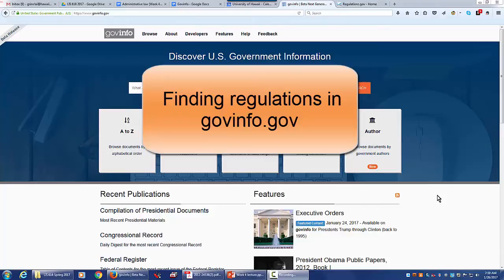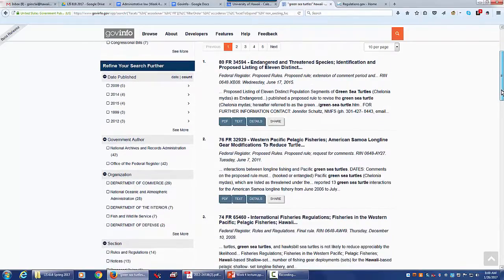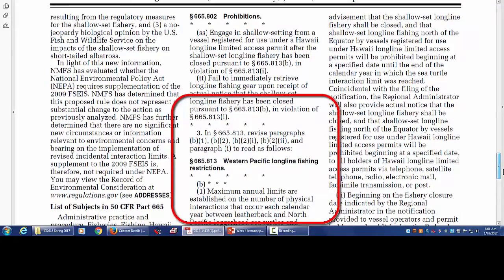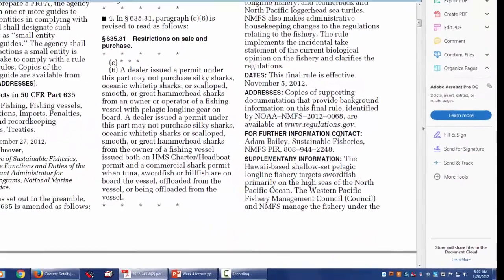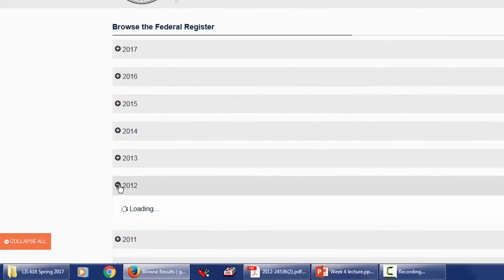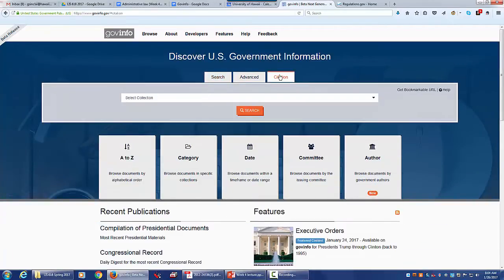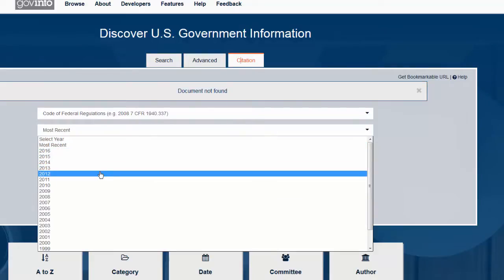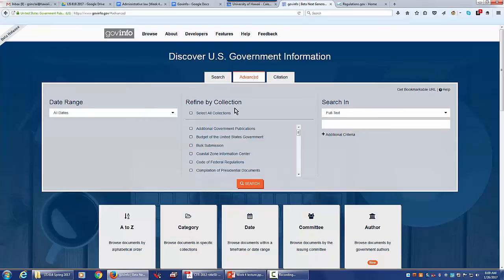Finding regulations in govinfo.gov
This tutorial demonstrates how to find regulations in the Federal Register and Code of Federal Regulations using govinfo.gov